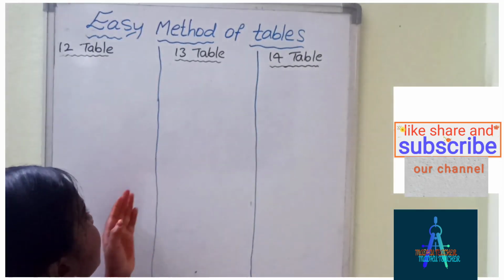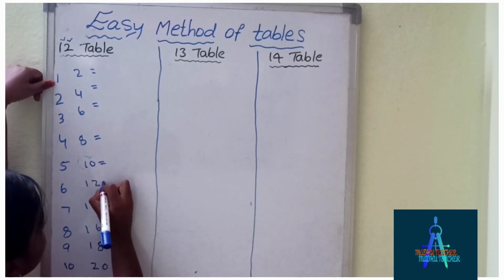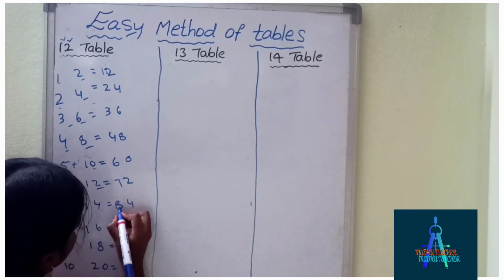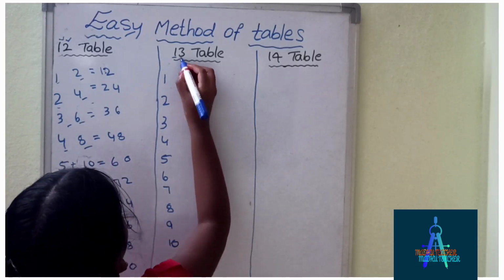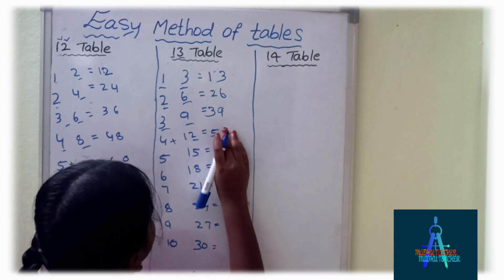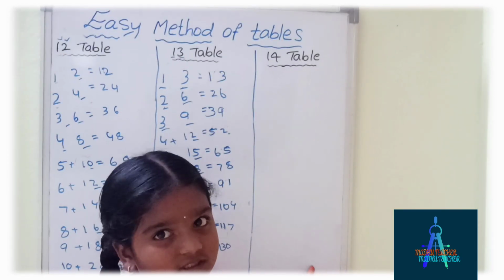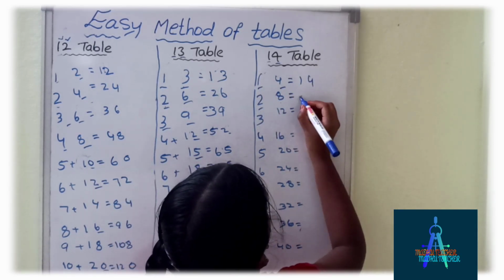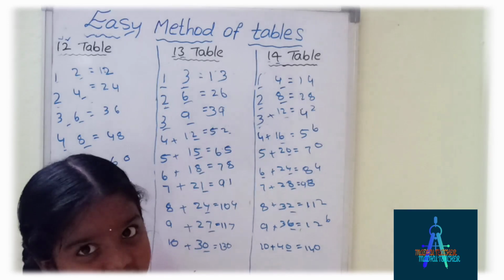Vedic maths easy method of tables 12,13,14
useful to all competitive exams to easy calculation